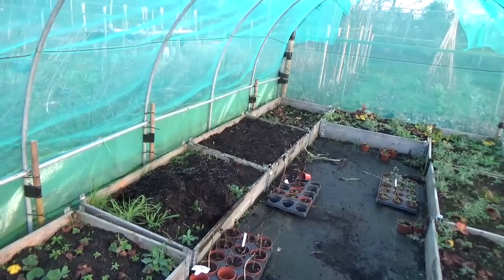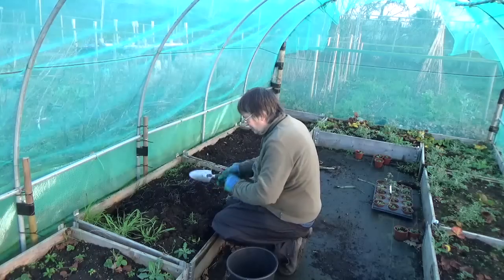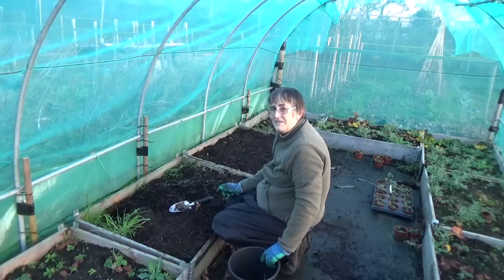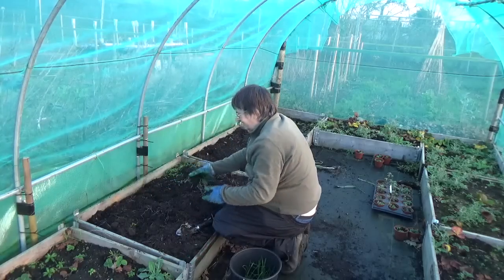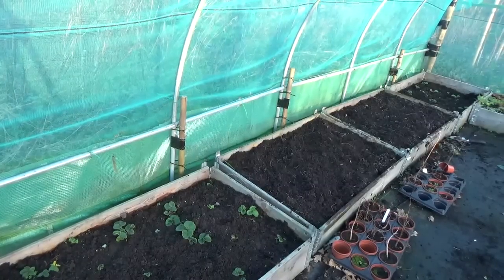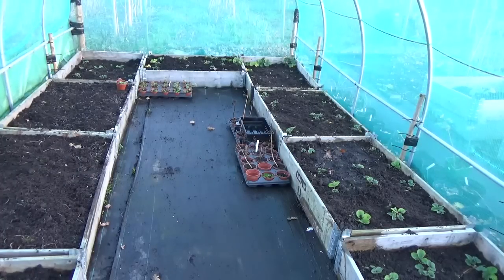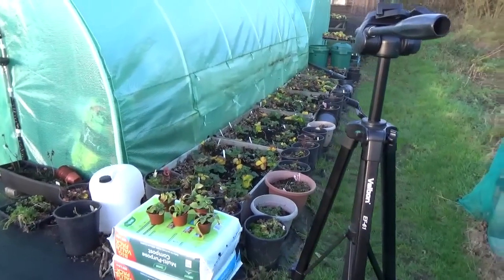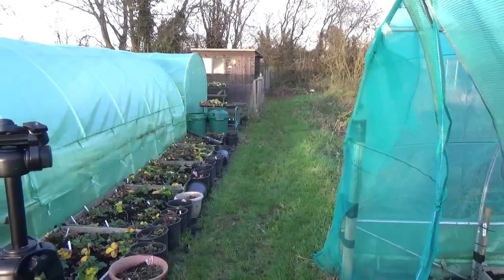Julie's Allotment - Raised Bed Tidy Up - 20th Dec 2015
Today I continue the tidy up and preparation for a new year of growth by weeding and cutting back 9 beds of strawberry plants.